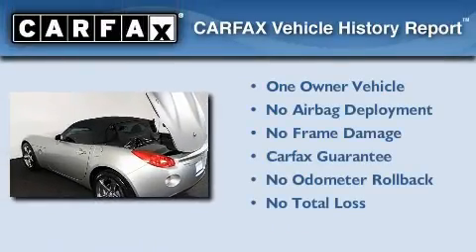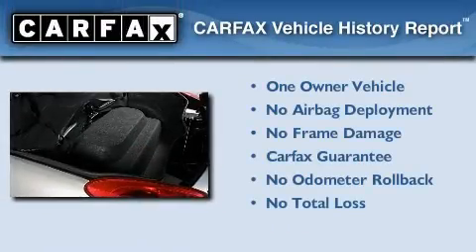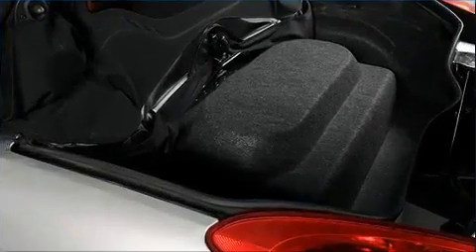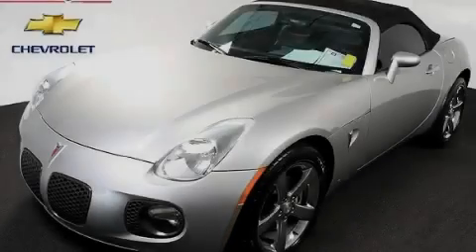Pre-Owned 2007 Pontiac Solstice Atlanta GA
We are proud to present this 2007 Pontiac Solstice.

 Year: 2007
 Make: Pontiac
 Model: Solstice
 Engine: Turbo Gas 4-Cyl 2.0L/122
 Trans.: Automatic
 Exterior: Cool Silver
 Miles: 16,749
 Interior: Ebony/Red Stitching

 http://

 5785 Peachtree Industrial Blvd.

 2007 Pontiac Solstice Atlanta GA